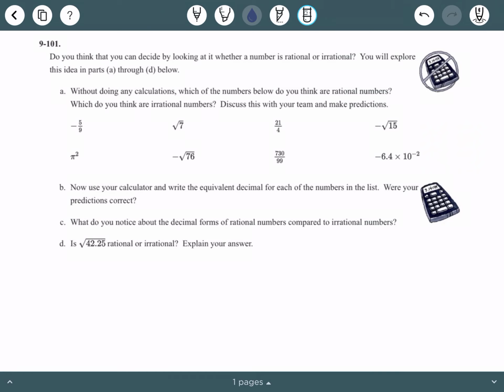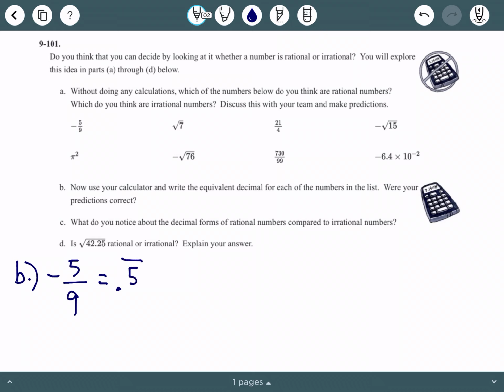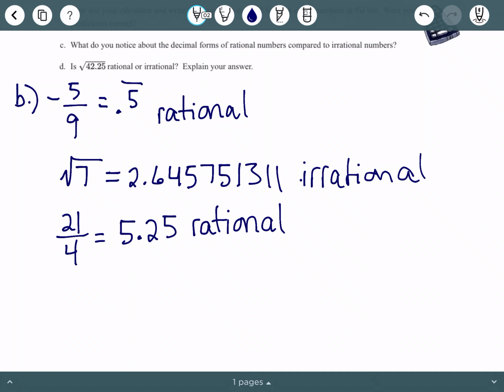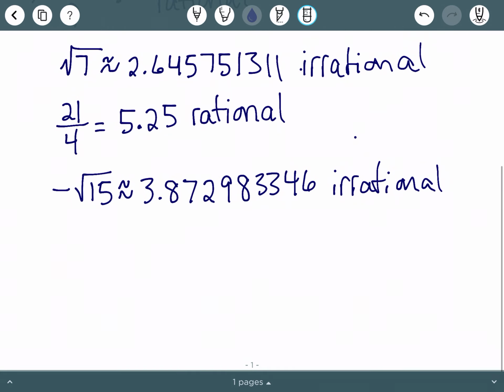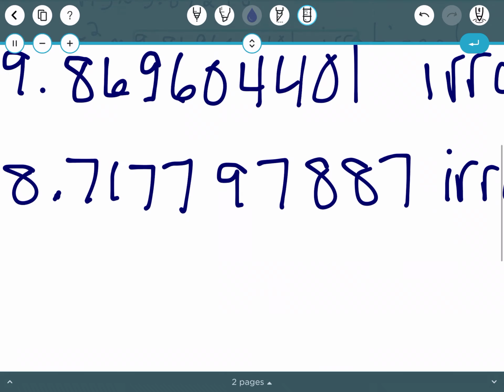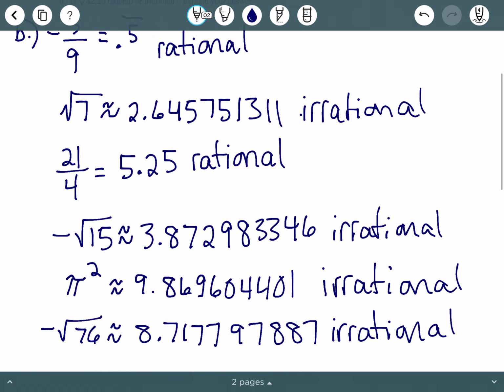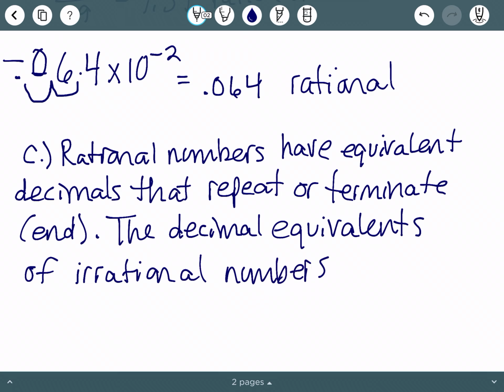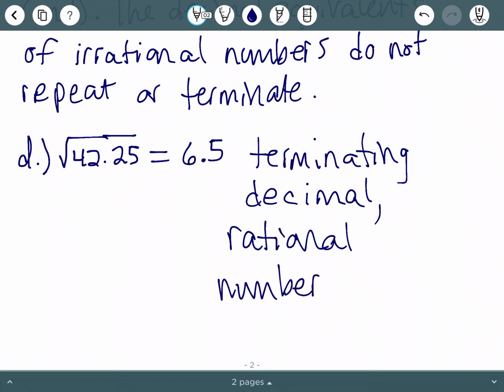CPM Math 8 Problem 9-101